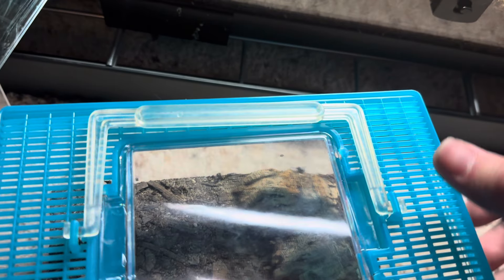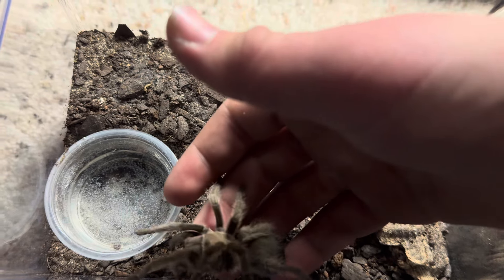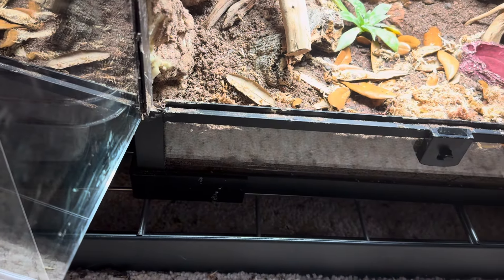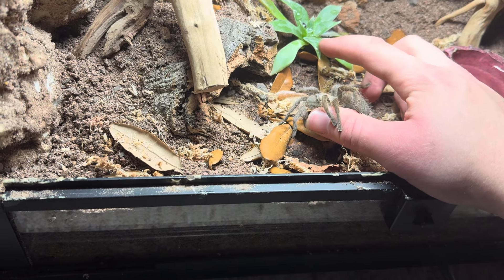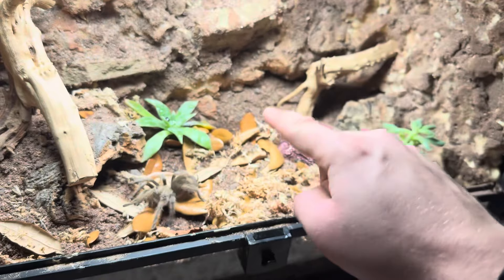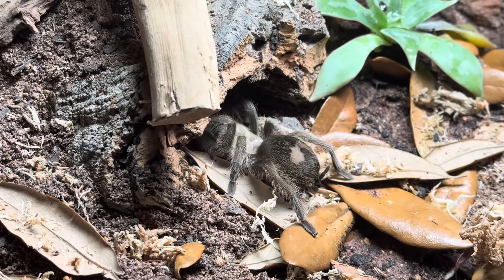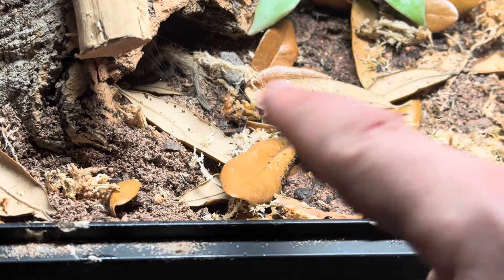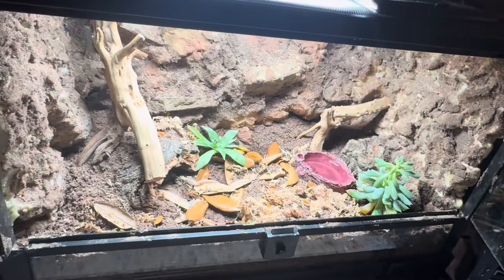Folsom Blue my Aphonopelma Johnnycashi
Introducing my female aphonopelma Johnnycashi